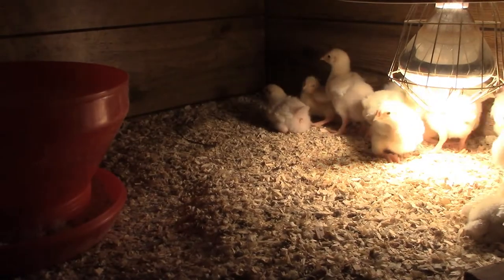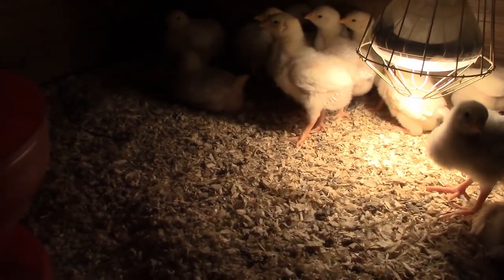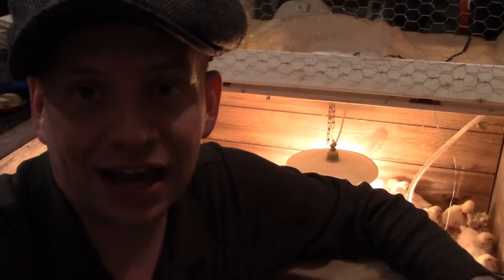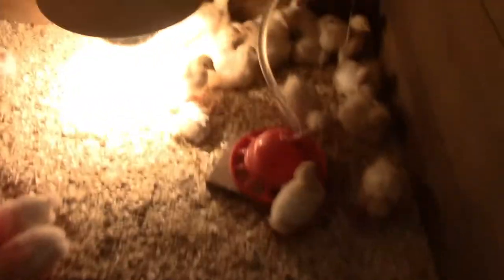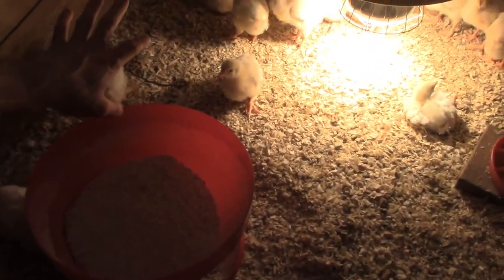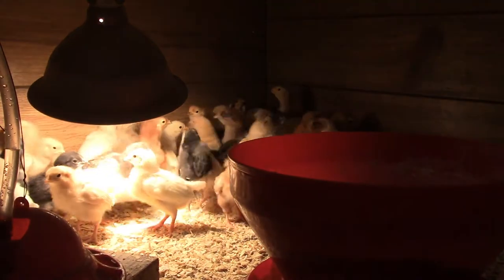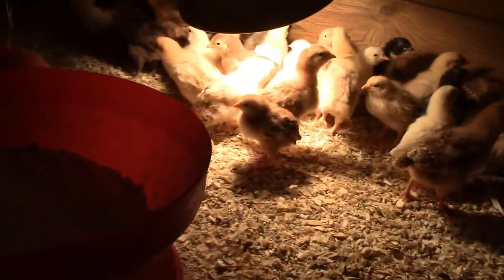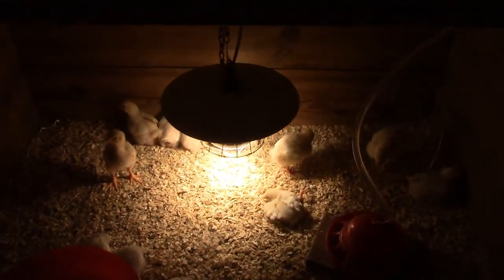Brooder 2018 Update 1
On this episode of 3B TV, we provide you with an update on how things are going in our brooder with our meat chickens and layers.  We talk about how we like the new feeders and waterers.